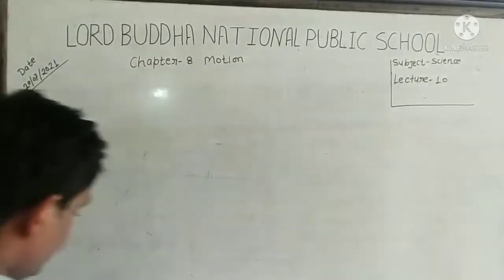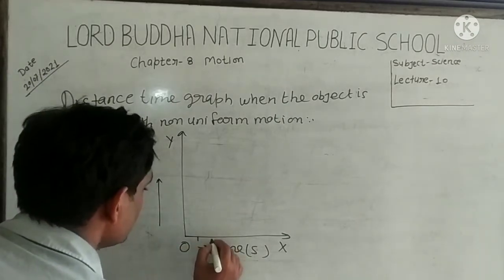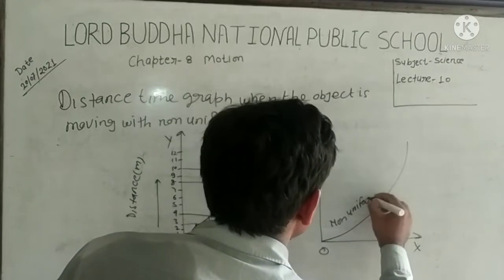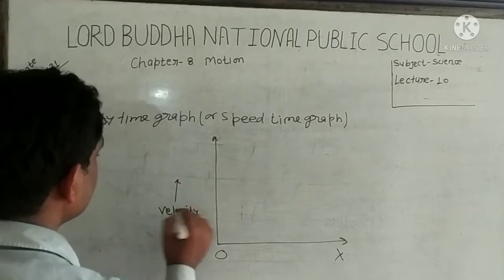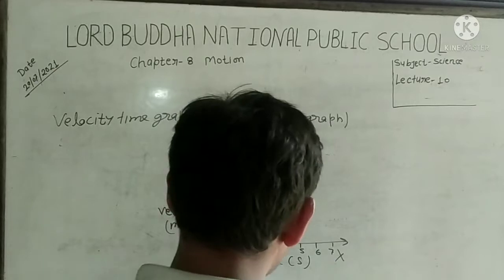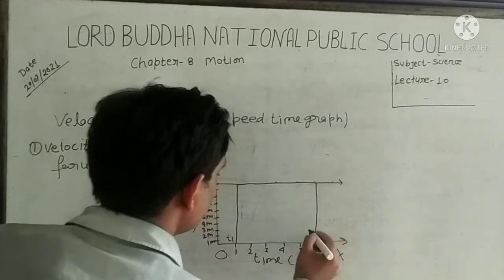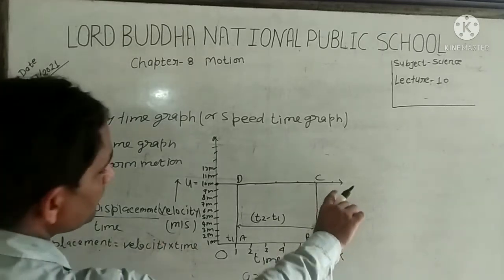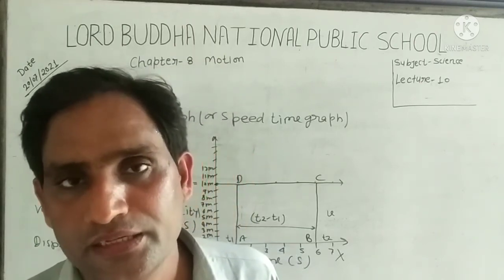Class 9 Science Chapter 8 Motion lecture 10